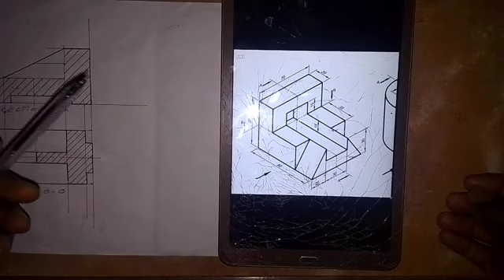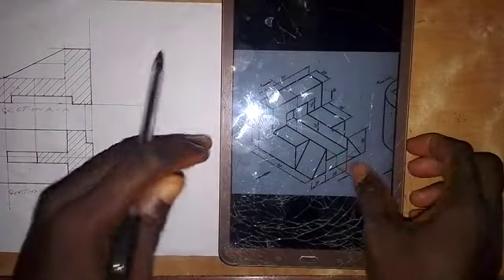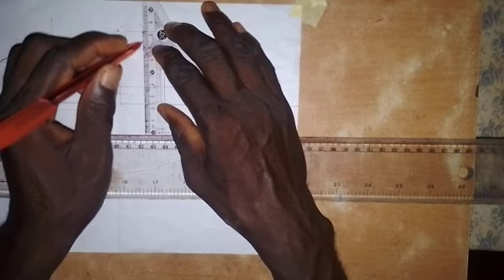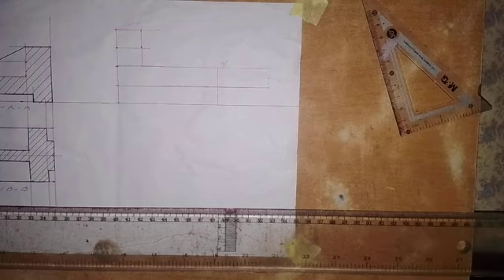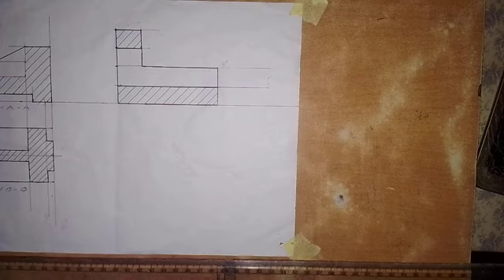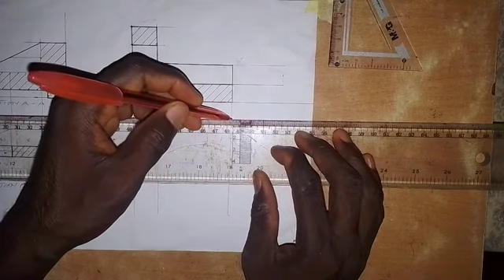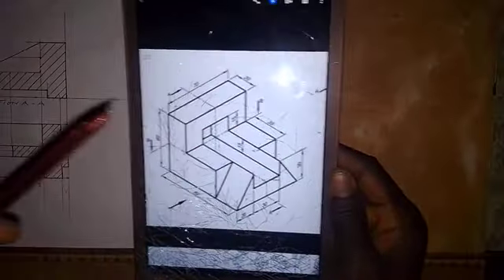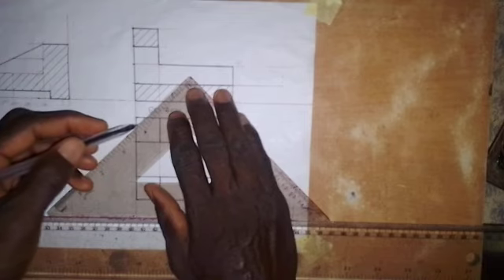Sectional Front Elevation and Plan of an Isometric Block II